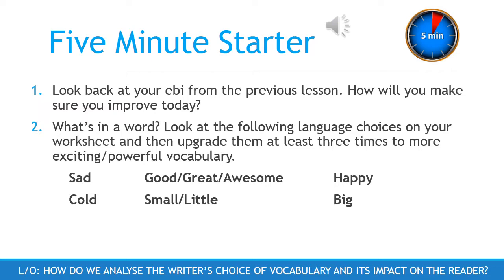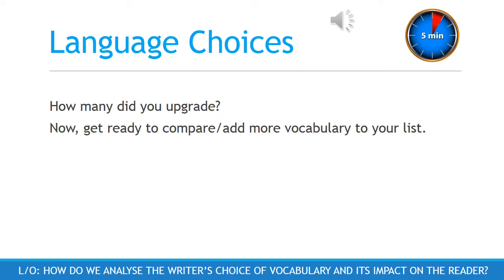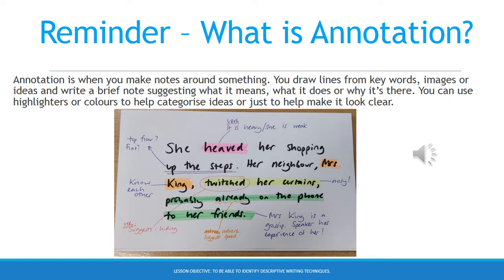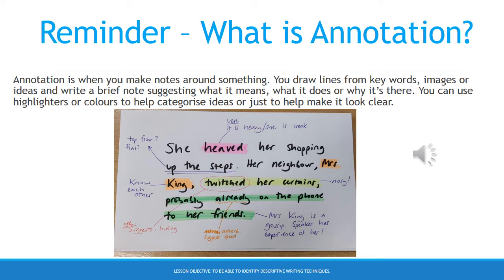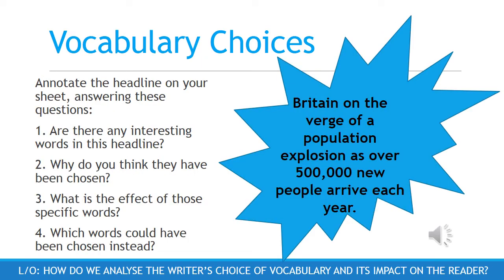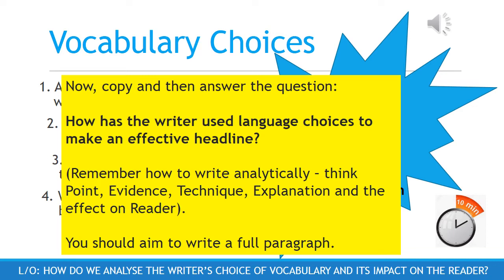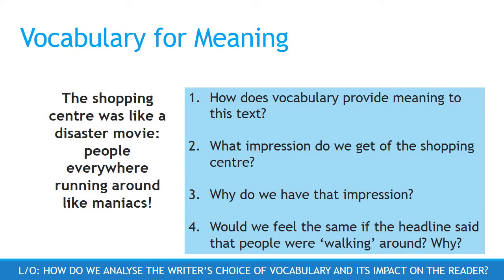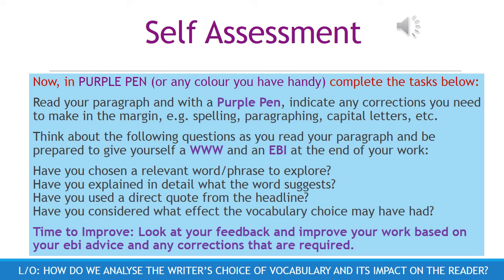Yr 7 Lesson 6: Vocabulary and Reading for Meaning